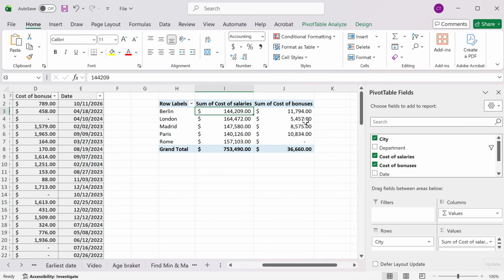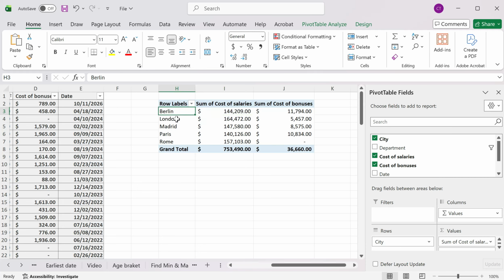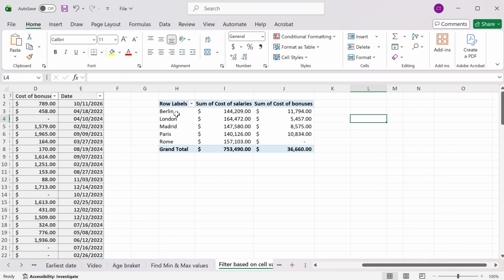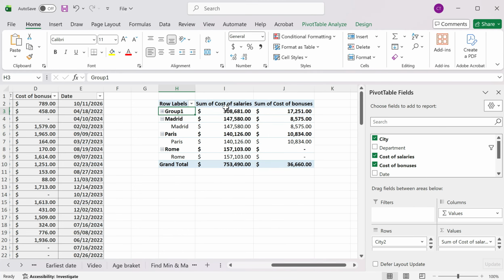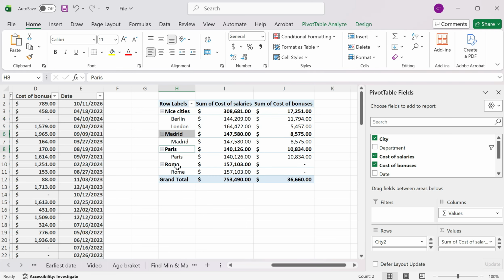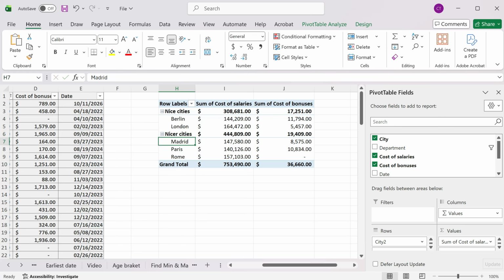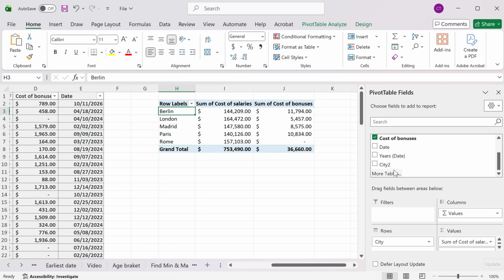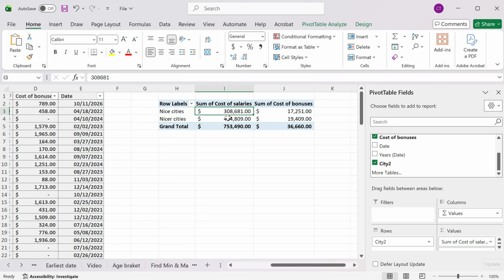Excel Pivot Table: How to group Columns, Rows and Fields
Learn how to group an data in Excel Pivot Tables.

In this tutorial, I’ll show you how to set your Pivot Table by grouping fields, grouping columns, and cleaning up your reports so they’re easier to read.

If you want your Pivot Tables to look cleaner and make more sense at a glance, this video will walk you through the steps of creating custom groupings that make sense for your data.